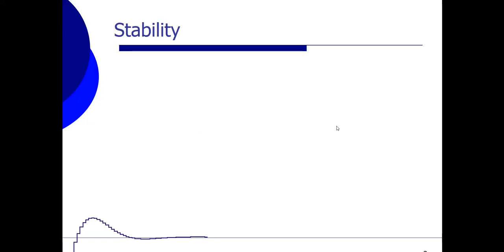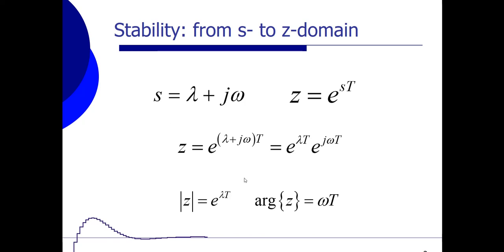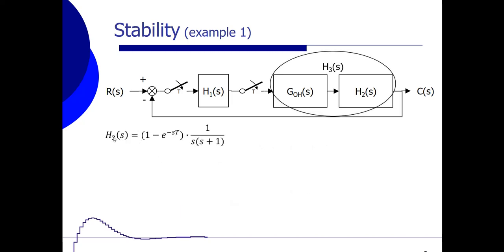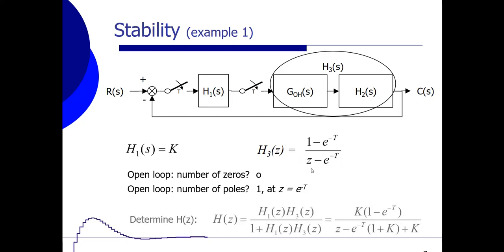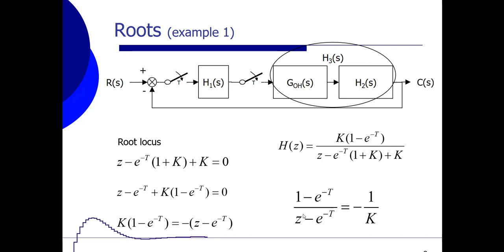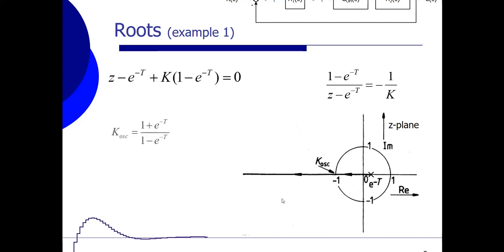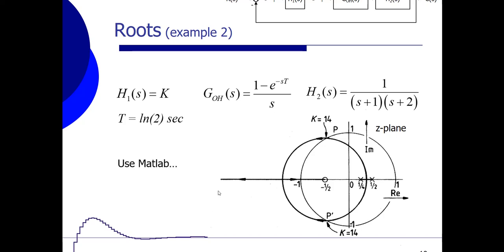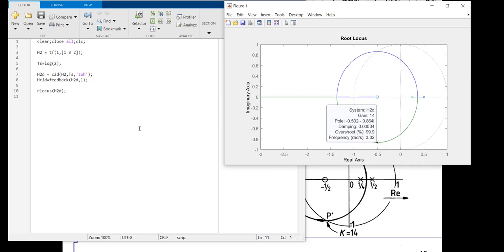Stability in the z-domain [EN]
This video discusses the stability criteria in the z-domain. It also highlights the relationship with the s domain (including the root locus).